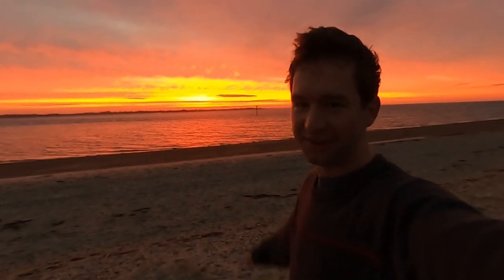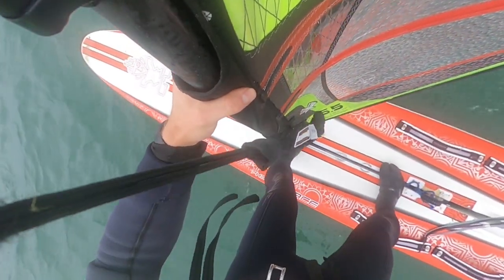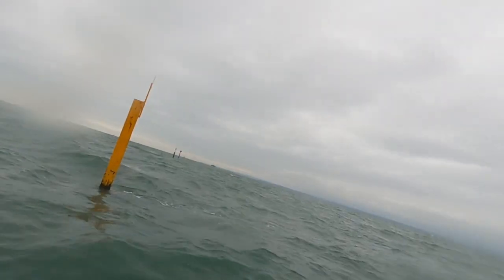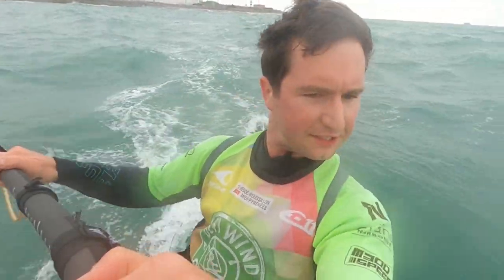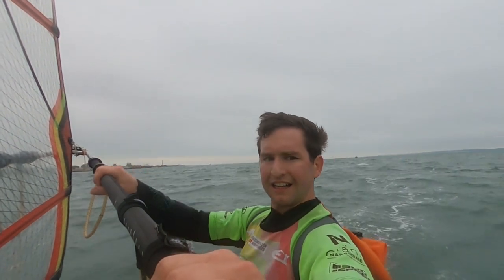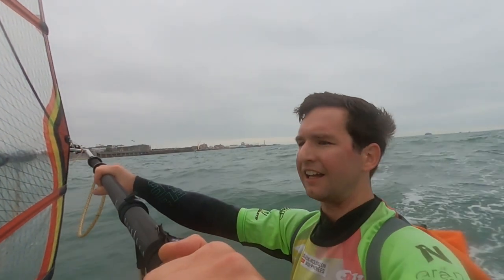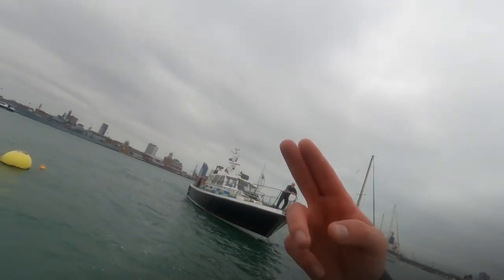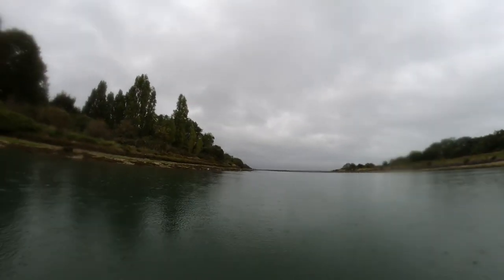WINDSURFER vs QE2 AIRCRAFT CARRIER: Windsurf round Hayling and Portsmouth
4 years ago I learnt that Portsmouth - or Portsea Island - is in fact still an island. Just. So I have finally windsurfed around it and believe I may be the first to do so! (Happy for anyone else to say they have also done it and survived to tell the tale...) A couple of scary ship encounters along the way... Windsurfing in Portsmouth Harbour is NOT recommended.